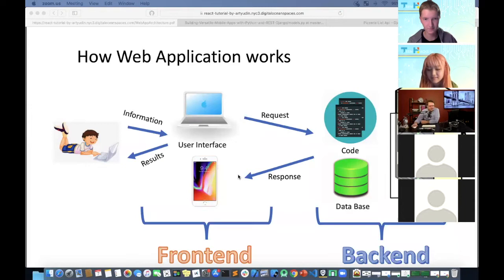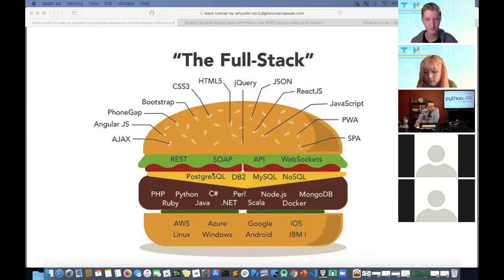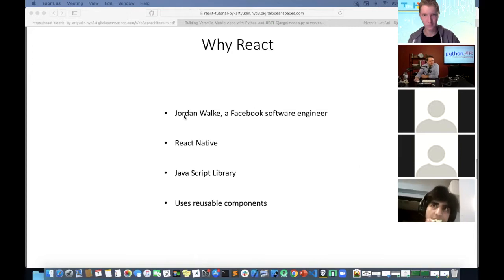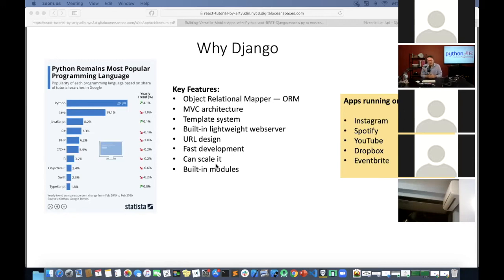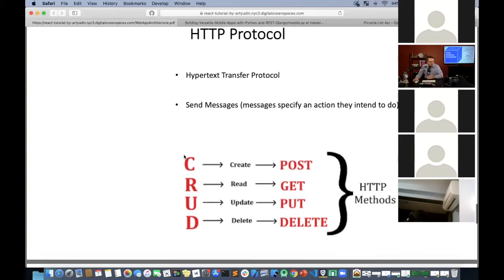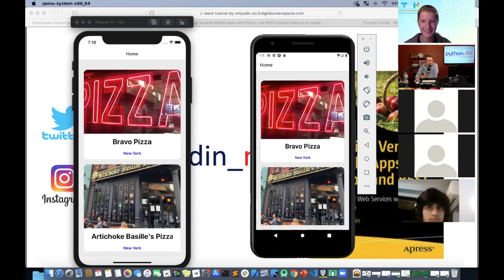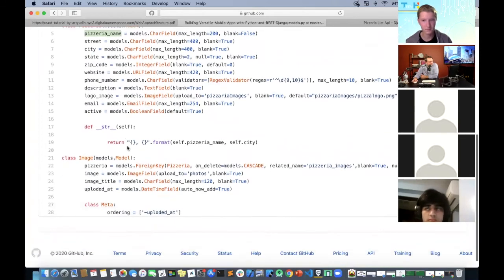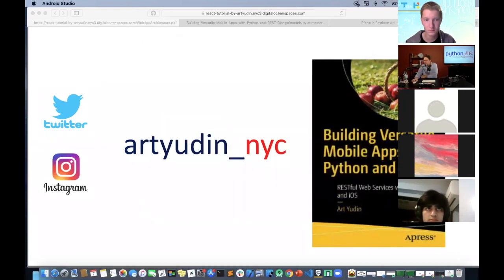Web Development Workshop with Art Yudin | TeenHacks LI Learn-A-Thon 2020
TeenHacks LI Learn-A-Thon Web Development Workshop 11/7/20

Art Yudin- Python Instructor
Through the Web Development Workshop, you will learn about the fundamentals of web development. You will learn about how web browsers work, the history of web development, how to get into the field, how to use command-line, and how to use different frameworks such as node.js in Web Development.We’ll will also learn about frontend and backend developments, as well as other frameworks (Flask, Django, HTML/CSS, etc).

and join our events in 2021!